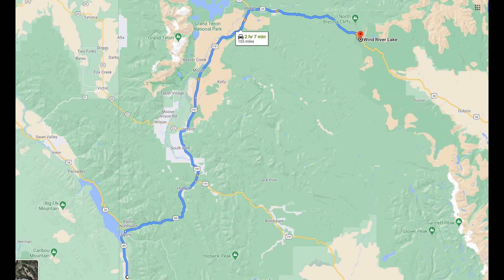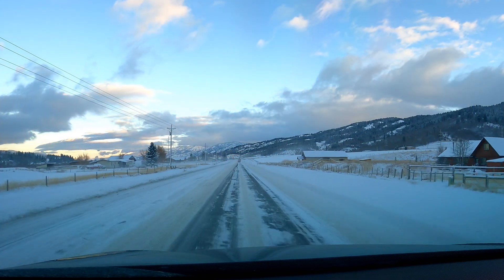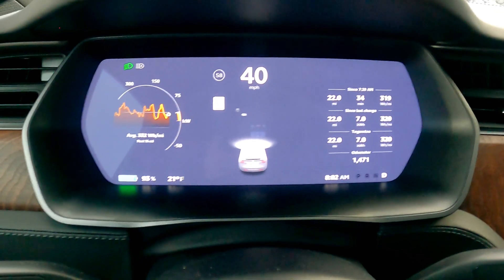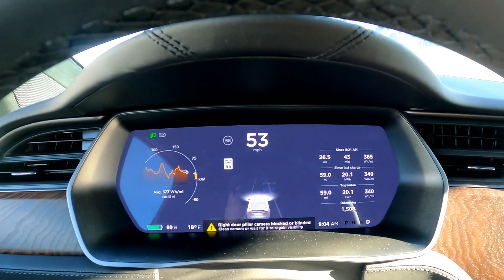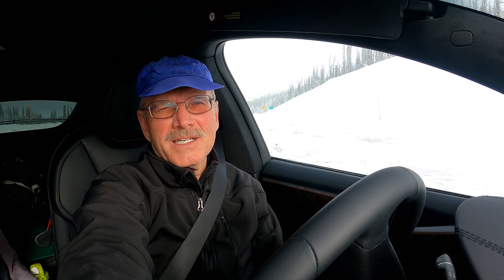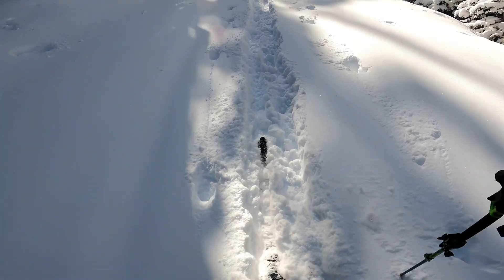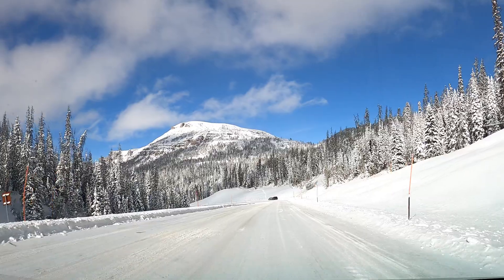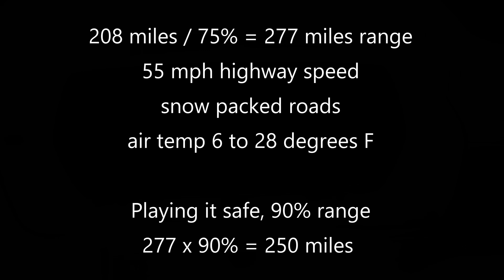Winter Range Test, 2021 Tesla X Long Range Plus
The first winter 200 mile trip with our new 2021 Tesla Model X Long Range Plus.  The 208 mile trip consumed 75 percent of the battery.  That equates to a 277 mile 100% range for our Tesla, driving on snow covered roads at speeds under 55 miles per hour with air temperatures in the teens (F).